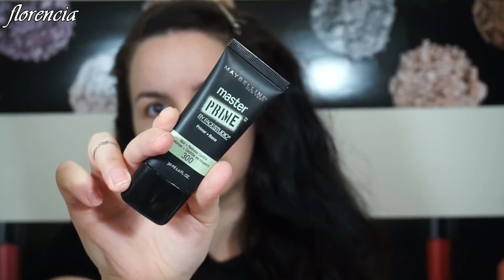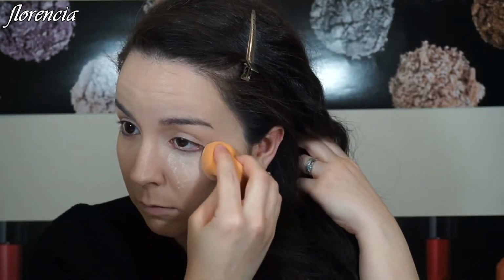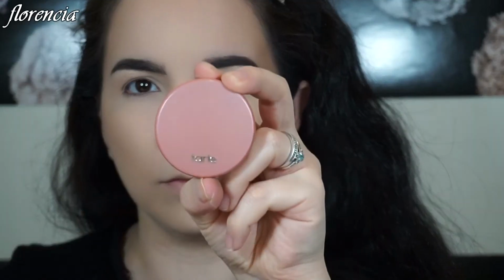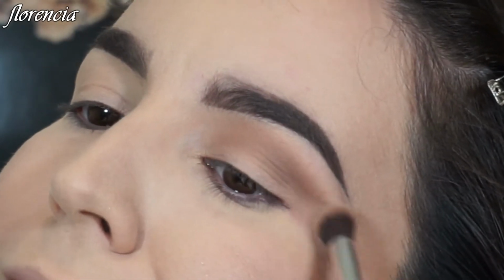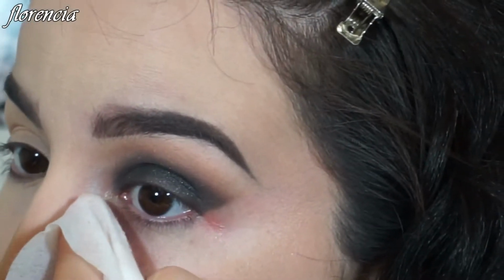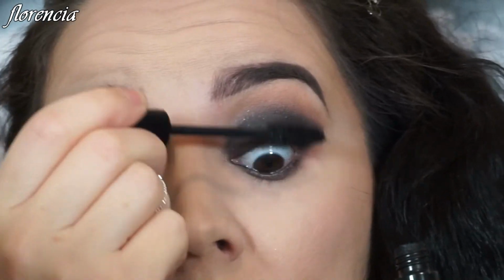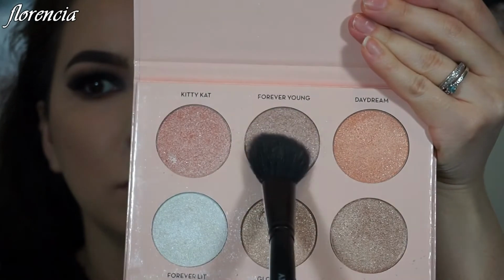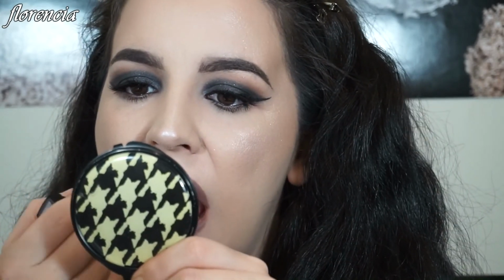Anti Prom Make Up Tutorial | MakeuplikeFlo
Did you attend your prom? Are you going?
i would've loveddd to have shown up like this! LOL

-- | SC: florenciam

MusicUsed:

Track Name: "Memories With You"